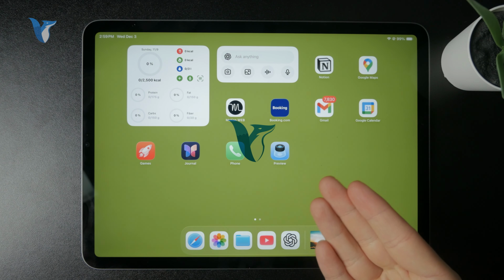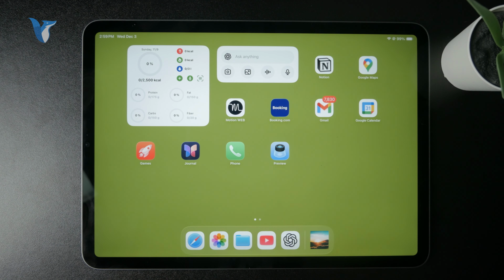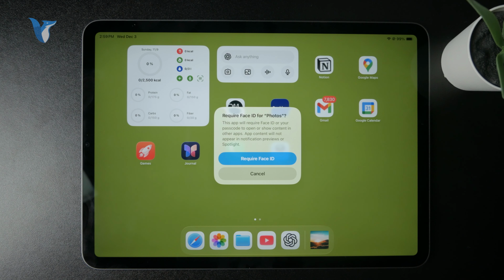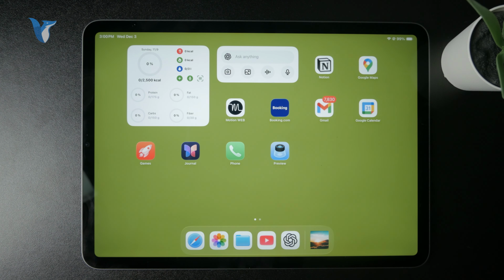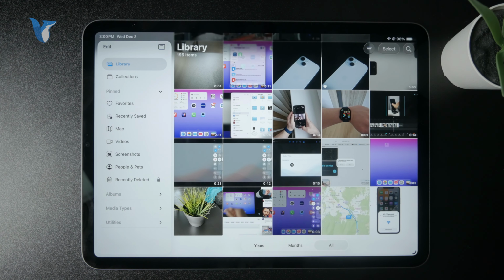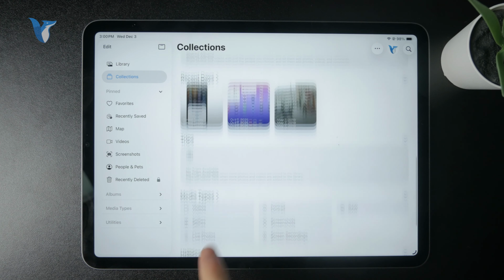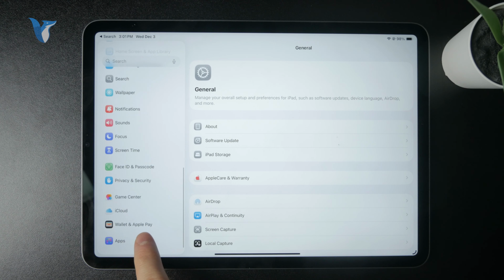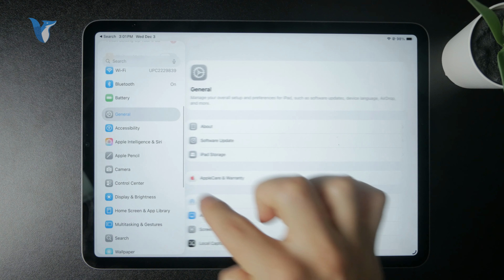How to Restrict Access to Photos on iPad (tutorial)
Want to keep certain photos private on your iPad? This video shows you how to restrict access to selected photos using built-in privacy settings and app permissions.